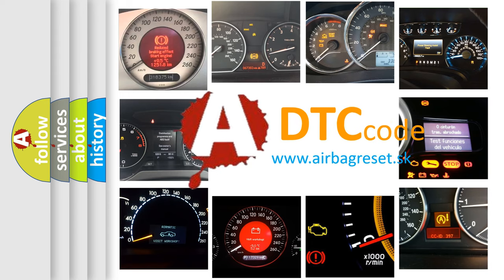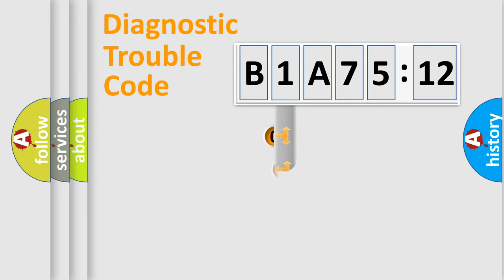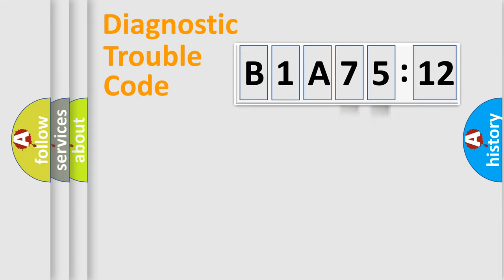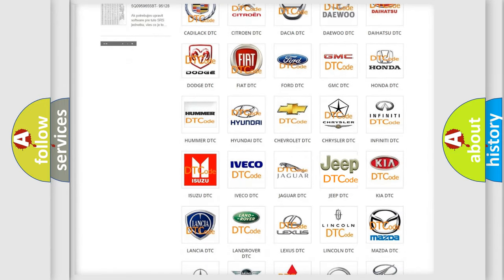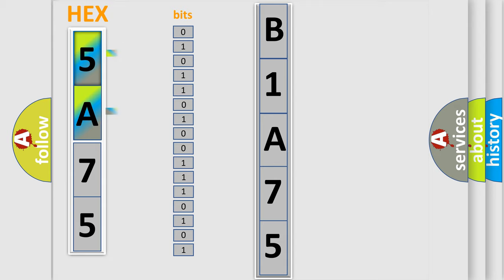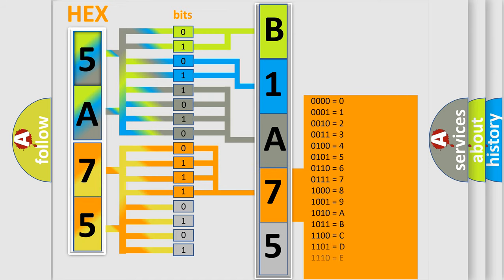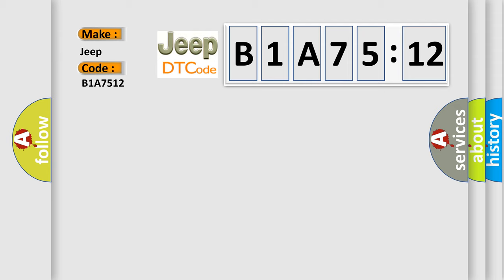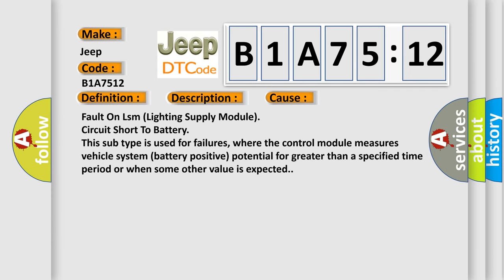DTC Jeep B1A75-12 Short Explanation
Contents:
0:21 Basic DTC analysis according to OBD2 protocol standard.
1:48 Insight into programming
2:58 A diagnostically understandable description of the Diagnostic Trouble Code
3:05 Basic error definition

Make:
Jeep
Code:
B1A75 12
Definition:
Internal Control Module Random Access Memory (RAM) Error-Internal Electronic Failure
Description:
LSM (Lighting Supply Module) detects a fault in the RAM.
Cause:
Fault On Lsm (Lighting Supply Module)
Failure Type: